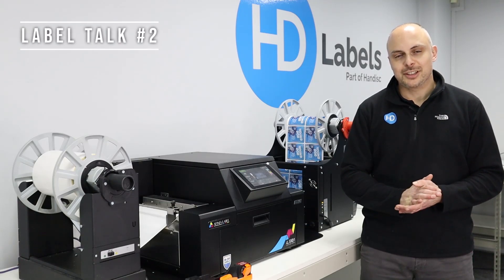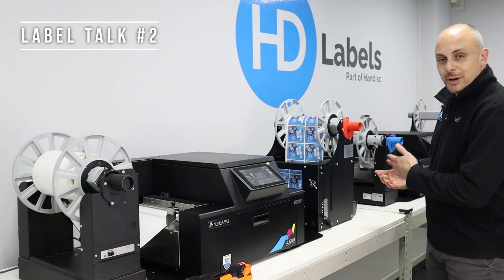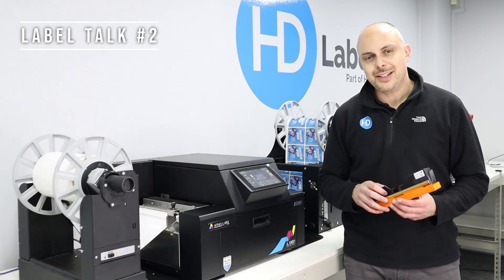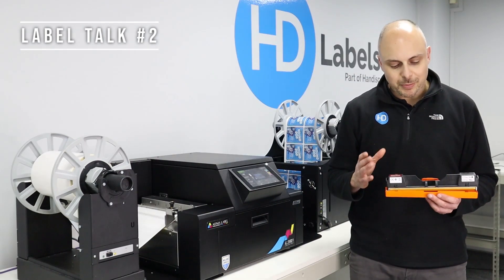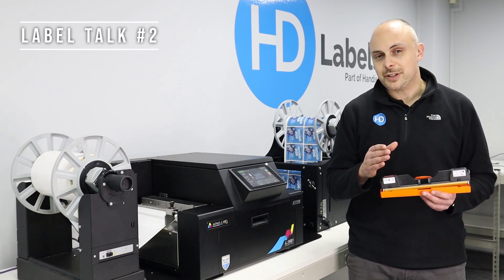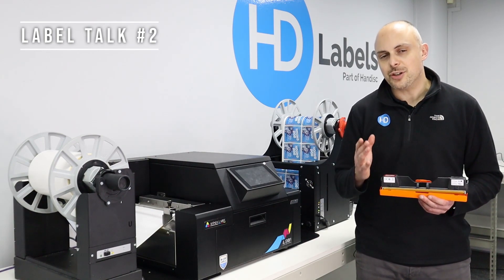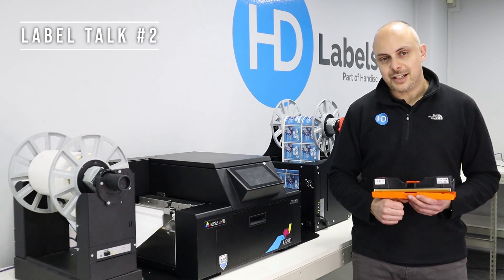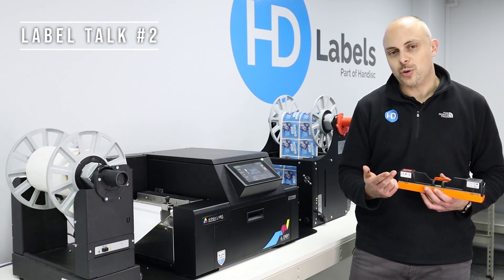Label Talk #2 - What is Memjet? | HD Labels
Memjet is a print technology offering a great mix of print quality, speed and cost per print. Here we find out a little more about Memjet and see a Memjet label printer in action.

Memjet Label Printer on show from Afinia Label - The Afinia L901 Plus